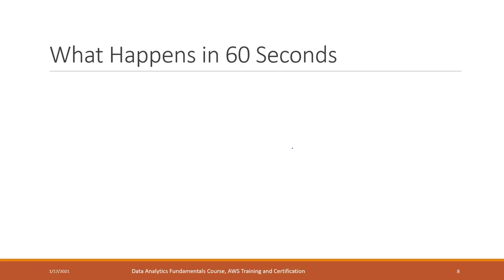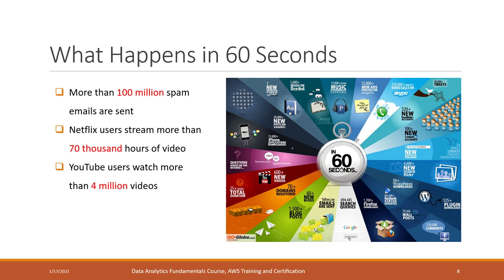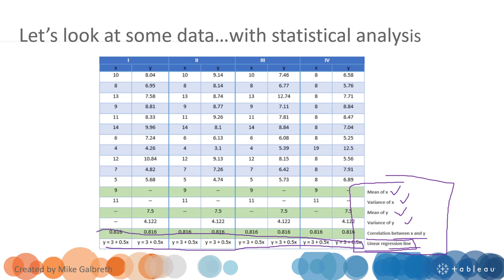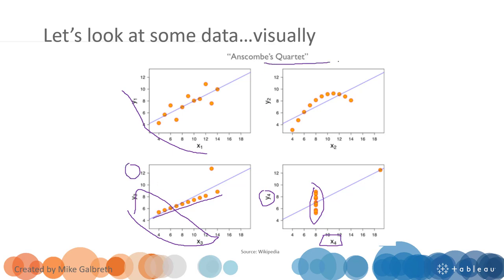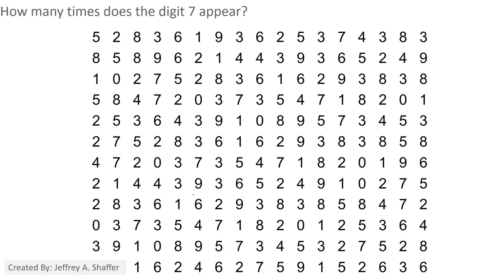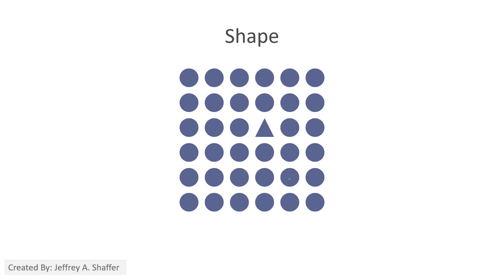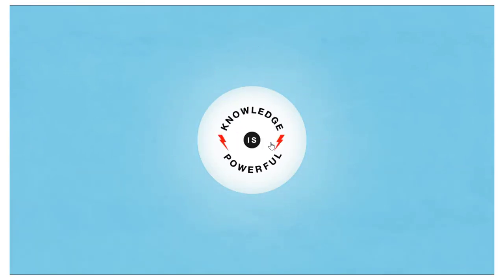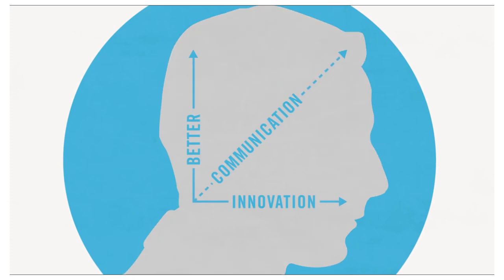Lec 1.1 why data visualization